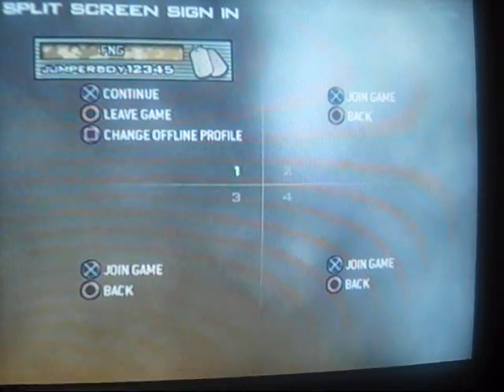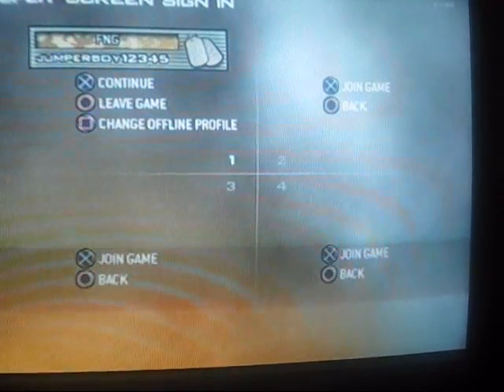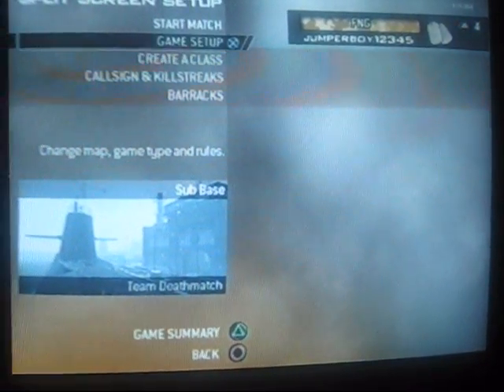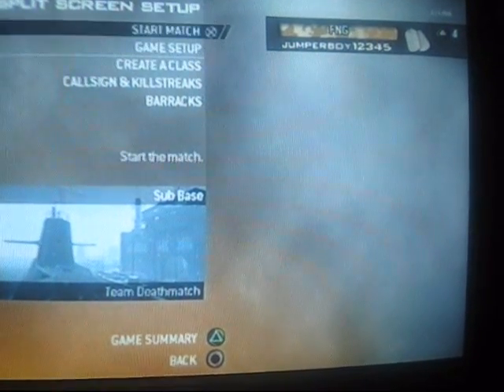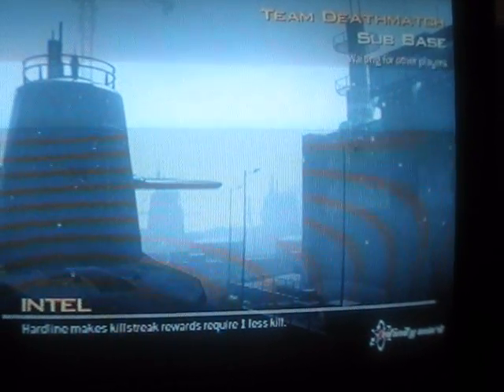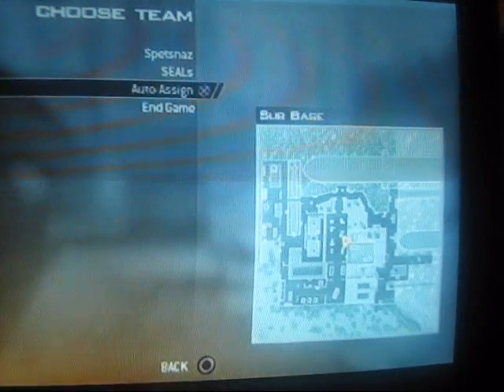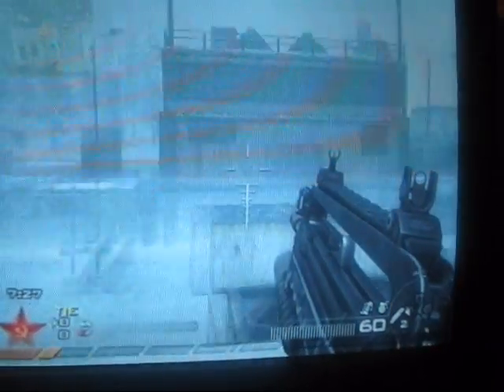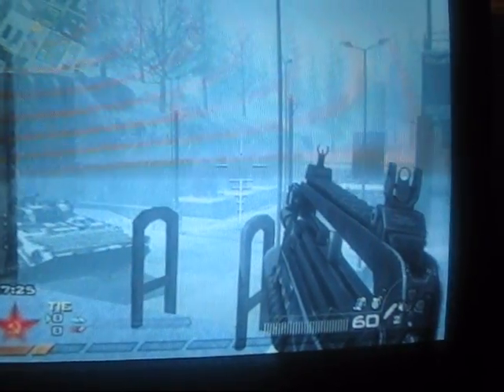How to become invisible on Sub Base on MW2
A tutorial on how to become invisible on the map Sub Base on Modern Warfare 2.